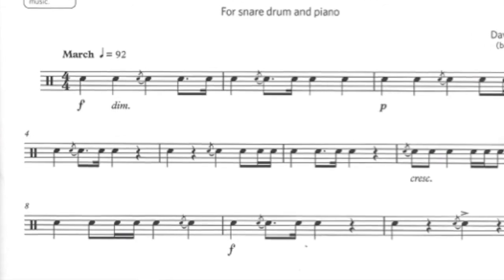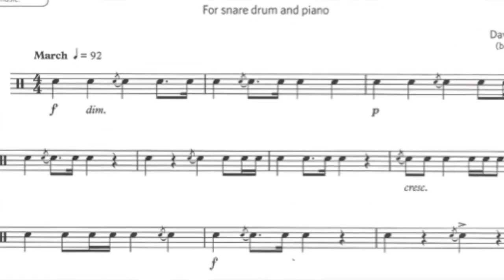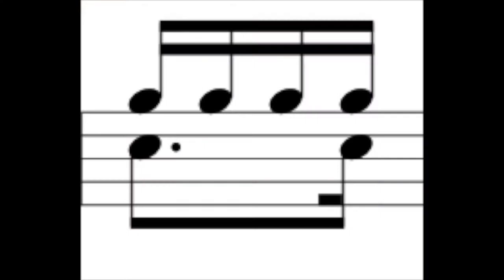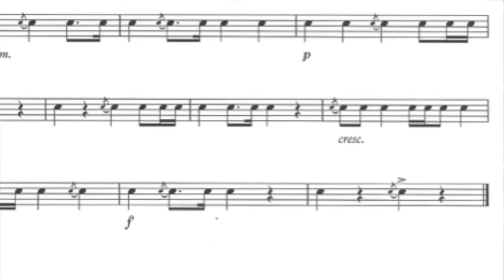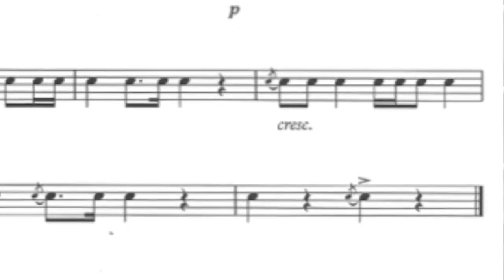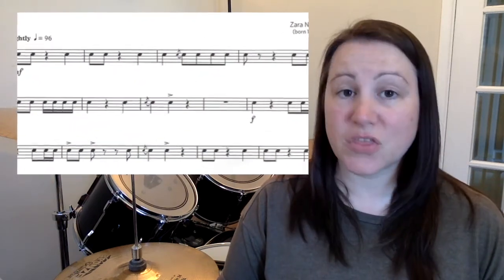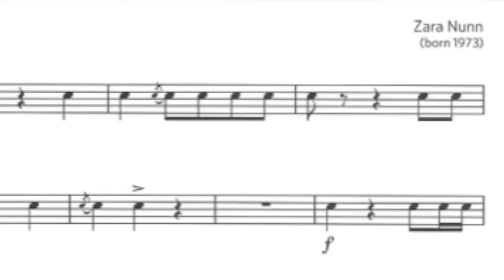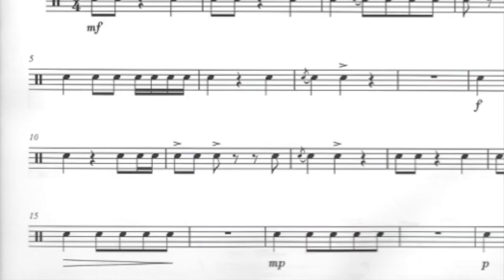Grade 1 Snare Drum Pieces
Madison March and Journeying Home from the Hills